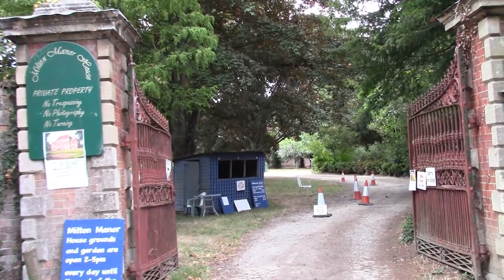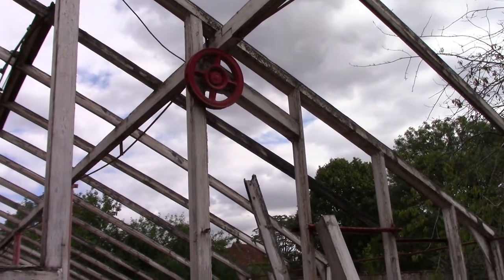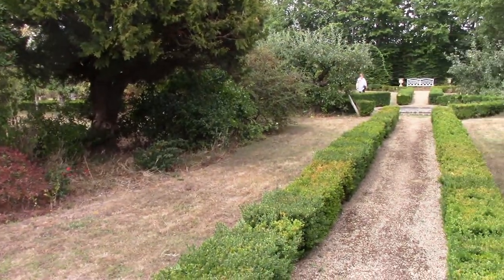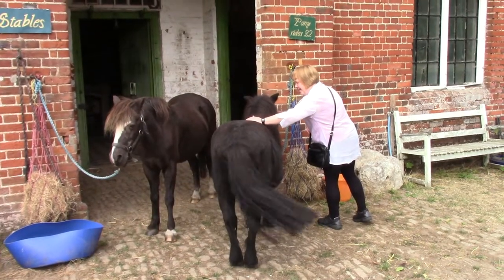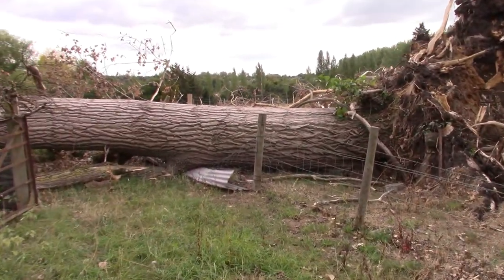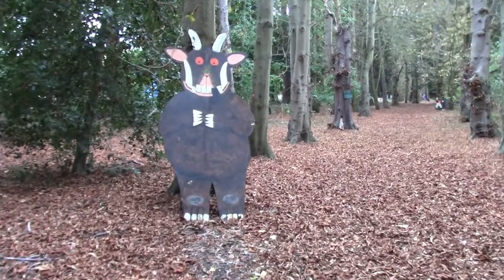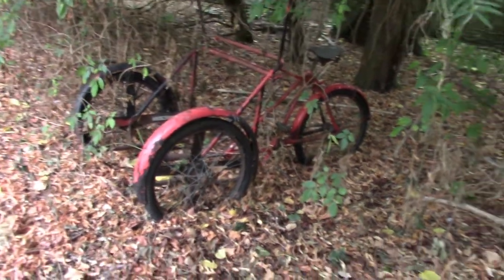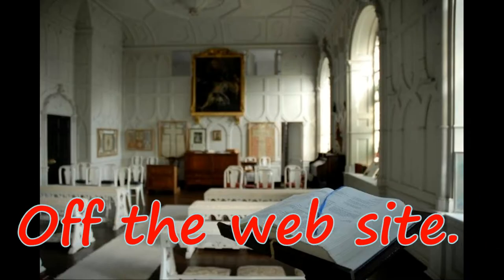Milton Manor House. Abingdon. A look around outside, can't film inside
Friday 26th August 2022.
Oxfordshire.

No inside footage.
Had in mind a history video. It is what it is.

We had a good 50 minutes in the house as on a  guided tour.

Milton Manor is an elegant 17th-century house [possibly] designed by Inigo Jones and extended from 1764 for Bryant Barrett, the official gold and silver lacemaker to King George III. The Gothic library is the most impressive interior room, while the house is set in a splendid garden location with two lakes and enjoyable woodland walks.

HISTORY

Though much of the building we see today is Georgian, the manor almost certainly dates to sometime between 1630 and 1680, with the most likely date being the first few years after Charles II's restoration to the throne in 1660. A family tradition suggests that Inigo Jones may have been responsible for the design, but there is no proof to confirm or deny this.

That first house was essentially the central block of the building you see today, a symmetrical building with a central oak staircase running from the cellars to the attic.

The manor site was once owned by the Abbey of Abingdon, but after the abbey was dissolved in 1536 by Henry VIII the land was granted to Baron Wriothesley, who quickly turned a profit by selling it on to Thomas Calton, a London goldsmith. Milton stayed in the hands of the Calton family and their descendants for the next 218 years.

A later Calton married the daughter of Admiral John Benbow, who lived for a time in the dower house (which is no longer standing). In the 1690s Tsar Peter the Great of Russia visited Milton Manor to consult with Admiral Benbow on shipbuilding. He is said to have remarked after just one night that Milton was 'the coldest house he had ever visited'. Another royal visitor around the same time was William of Orange (William III).

In 1764 the last three Calton heiresses, their fortunes eroded through years of family bickering and lawsuits, sold the property to Bryant Barrett and it has remained in the Barrett family ever since.

Barrett was a London merchant and a Catholic who managed to support the Stuart cause yet still be made Royal Lacemaker by Appointment to King George III. Family tradition suggests that Barrett loaned money to the Stuarts but it was never repaid. Over time the money amounted to a staggering total of over Â£200,000, equivalent to hundreds of millions of pounds today.

THE CHAPEL

It is a wonder, then, that George III gave the Barrett family permission to build one of the very first private Catholic chapels in England after Catholic emancipation. The grant came with severe restrictions, though. The chapel could not be called a 'chapel' (the family call it the 'Mass Chamber'), and had to be built on the first floor so that local residents would not be tempted to peer in the windows and - presumably - be corrupted by what they saw.

In addition, only the Barrett family were allowed to worship there; no friends or family could worship with them. The family got around this last stipulation by building a gallery overlooking the chancel, with two shuttered observation windows that were cleverly disguised so as to be invisible when shut.

When Barrett bought Milton Manor he was determined to create a fashionable country seat to showcase his wealth and status. The original 17th-century house was 'modernised' in Georgian style, with over 700,000 bricks helping to create the stylish new house. Barrett added two wings to the earlier building, a walled garden, and elegantly landscaped grounds with lakes and ponds linked by underground channels made of brick. Closer to the house are stables, a dairy, and a brewery.
The Calton and Barrett families seem to have been a mixed lot. Some were very good at making money, others were very good at spending it. As a result, at various points in its history Milton Manor had money lavished on it and at other times it was neglected.

One owner was John Basil Barrett, who managed to lose the family fortune by speculating [badly] in the Victorian railway boom.

The low point came in 1911 when the house contents had to be sold, including the beds used by William of Orange and Peter the Great on their visits.

A worse fate awaited during WWII when the Manor was occupied by the RAF and emerged in a very poor condition. It was rescued from decay by Marjorie Mockler, who restored the Manor as a family home, had it listed Grade I for its heritage value, and opened it to the public.

Local village stuff.